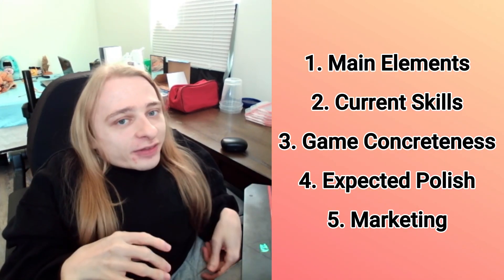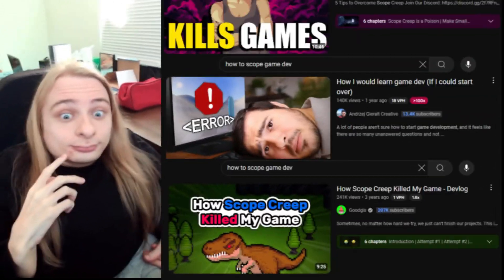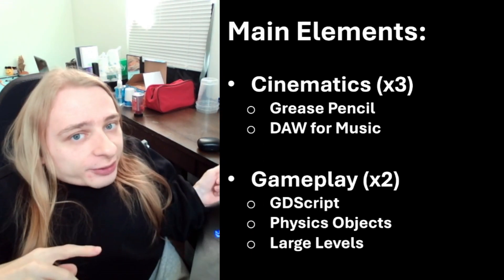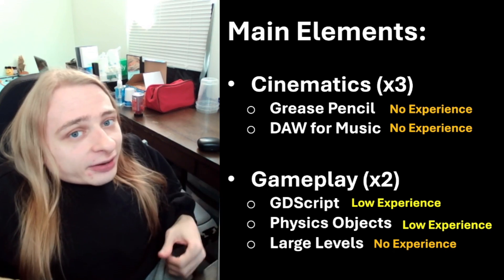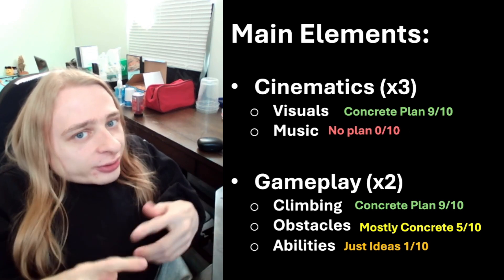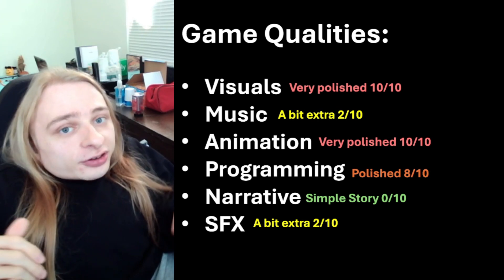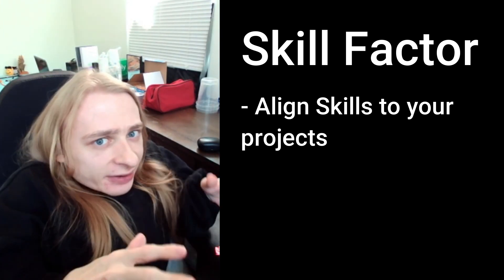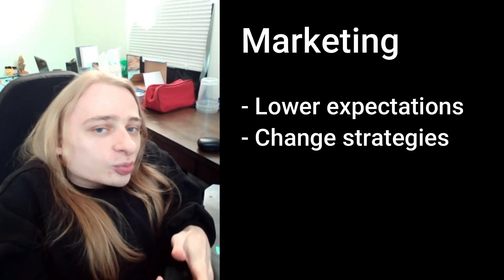Scope: 5 Factors that Solo Devs Miss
Helpful discourse on scope is lacking, and I want to change that. I hope this helps you.

In this video, I'll explain 5 factors that indie and/or solo game developers are likely to forget about or underestimate.

Keeping these factors of scope in mind can:
- Make you a better estimator of the length of your projects
- Give you alternate options for reducing scope without cutting you game
- Give you a better idea of what idea to START with as a beginner developer

Chapters:
00:00 Intro/Rant
01:35 The 5 Factors
06:15 Reducing Scope